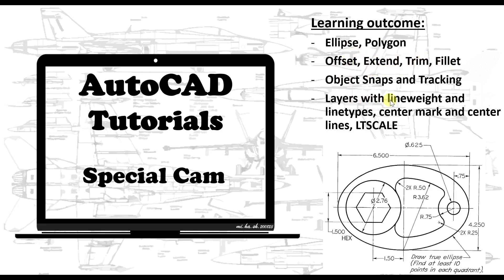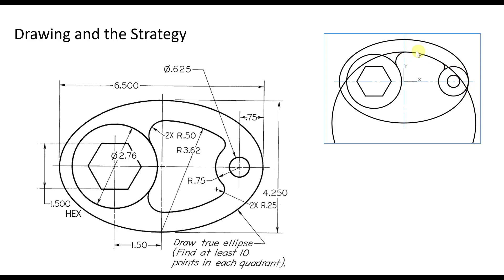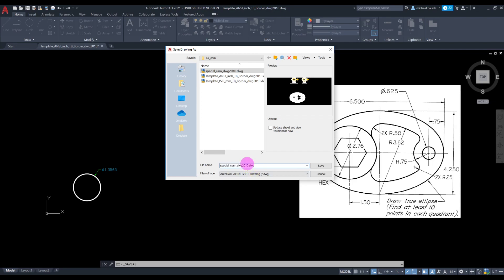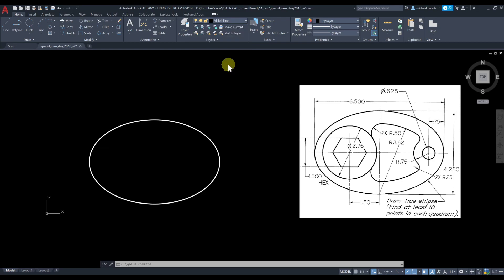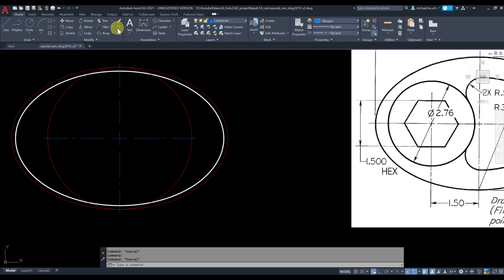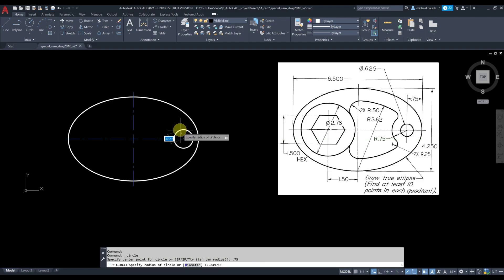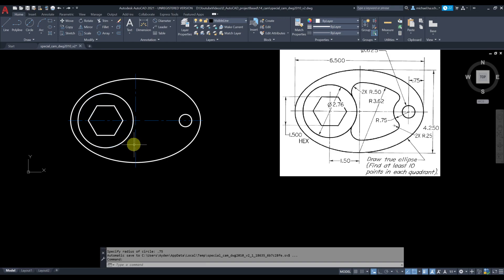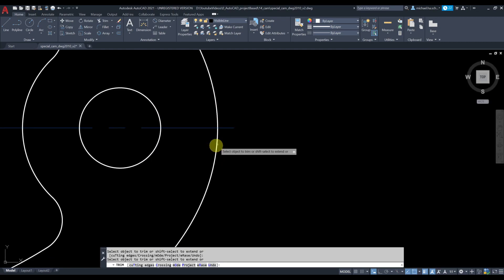AutoCAD Tutorial - Special Cam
In this video, the followings main functionalities are covered:
- Ellipse, Polygon
- Offset, Extend, Trim, Fillet
- Object Snaps and Tracking
- Layers with lineweight and linetypes, center mark and center lines